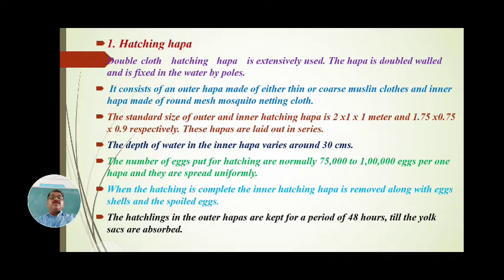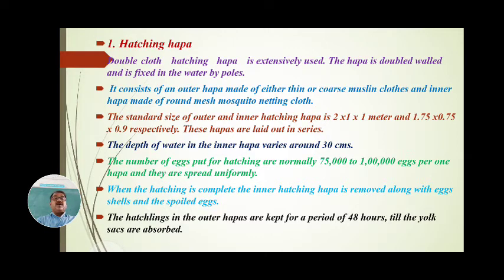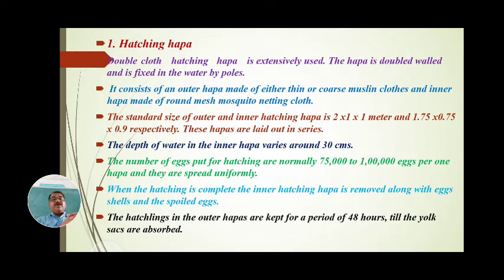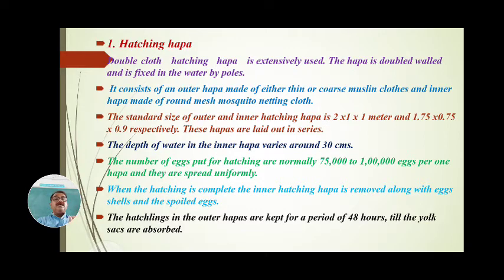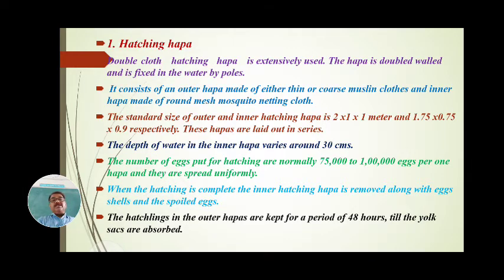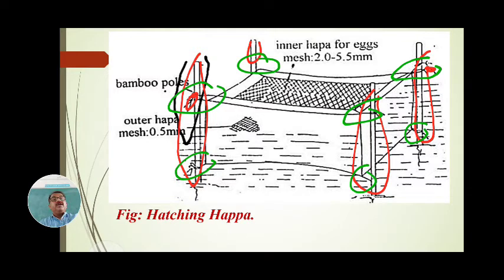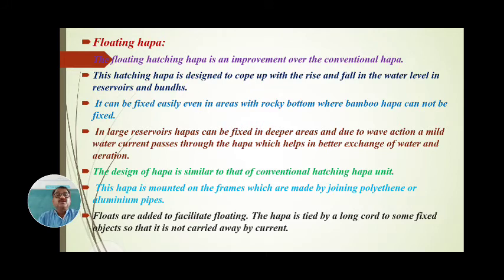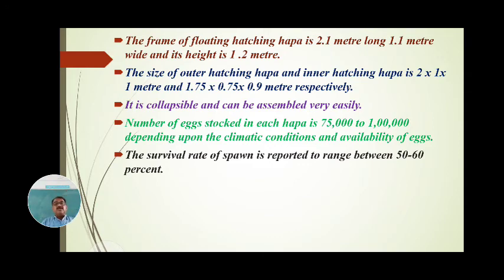B.Sc.F.Y.Sem-II|PPT-23|Paper No. IV.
Unit-III: Hatcheries and it's Management; Structure, Principle, Working and management- 1. Hatching Happa.